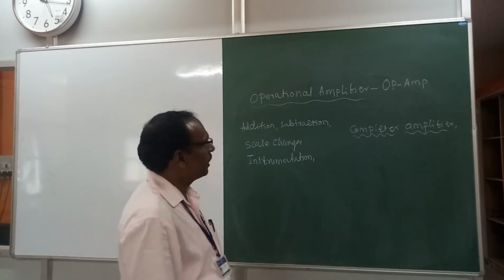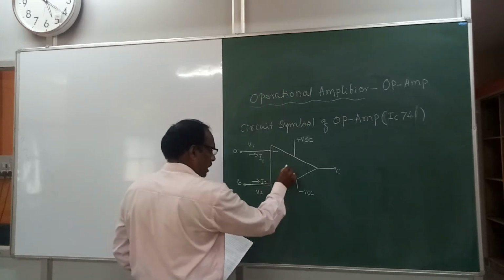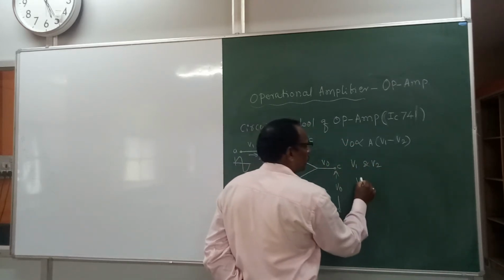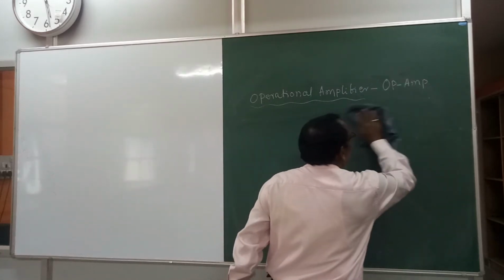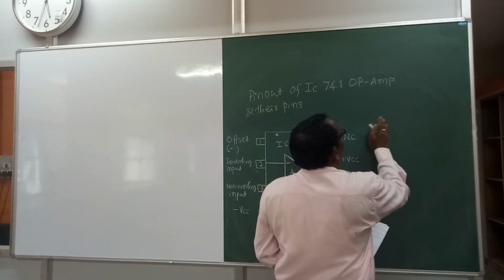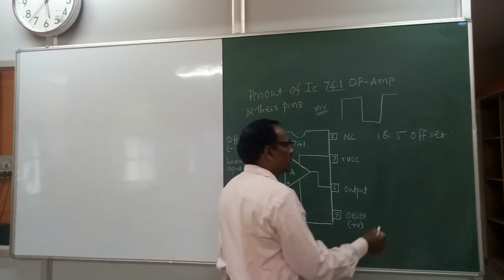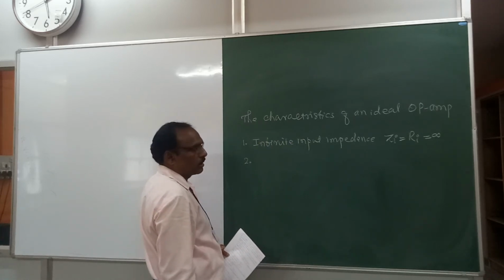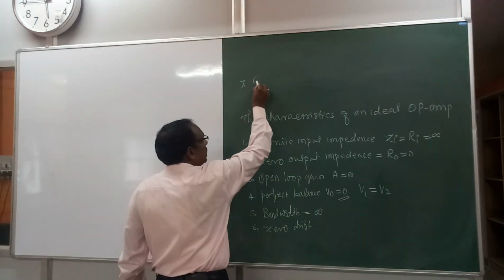Operational Amplifier Op-Amp